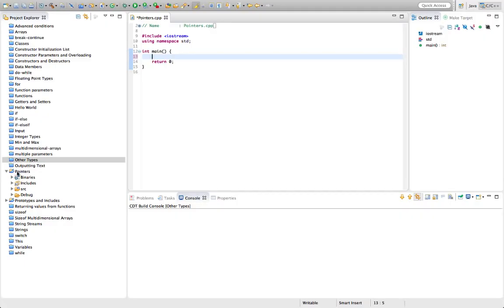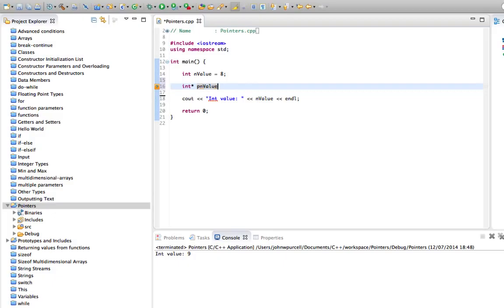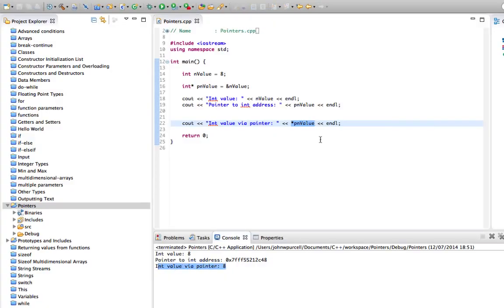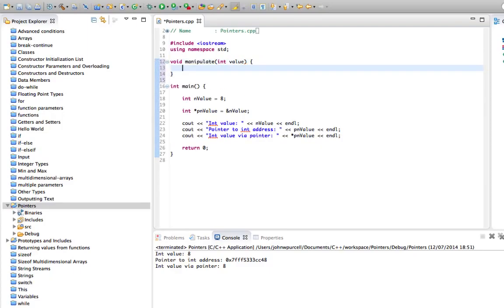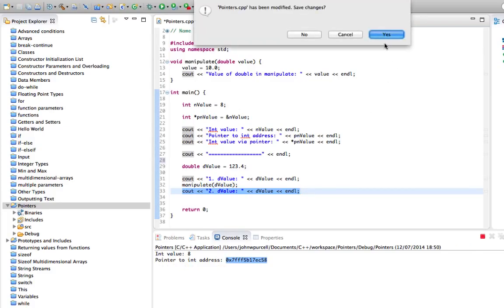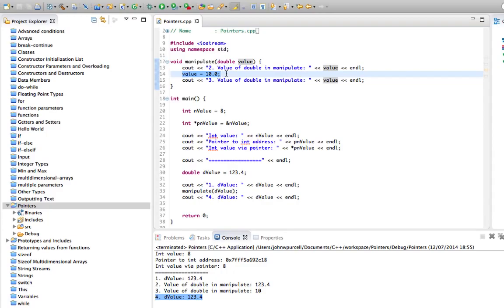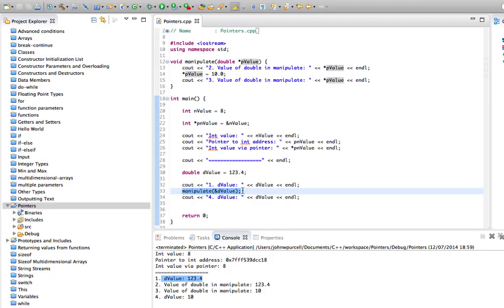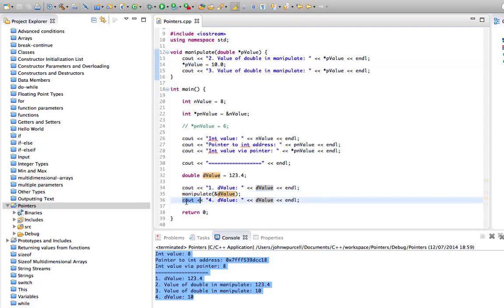3 C++Tutorial for Beginners 37 Pointers; Where C++ Starts to Get Tricky YouTube